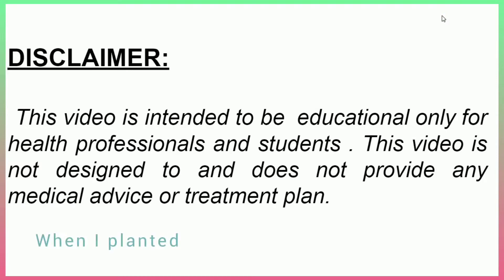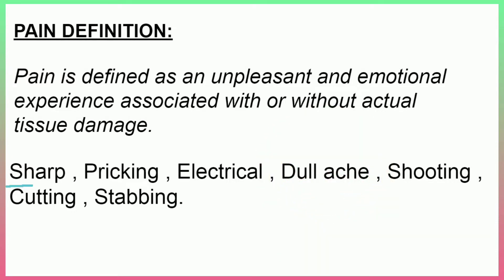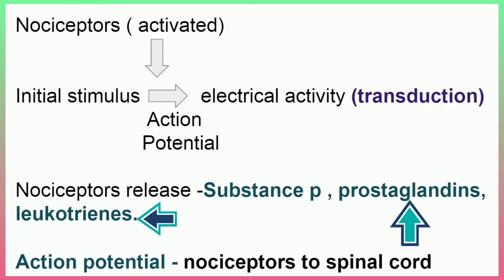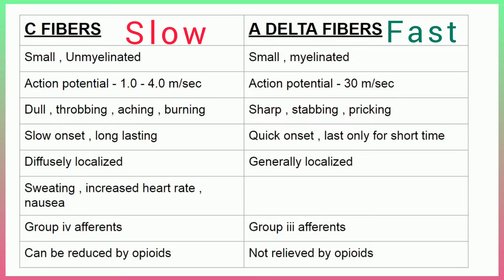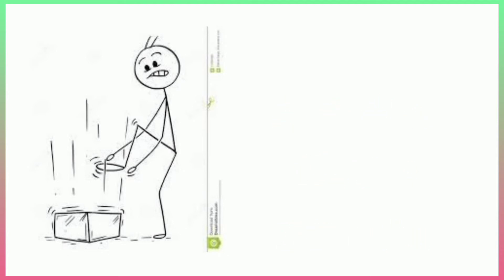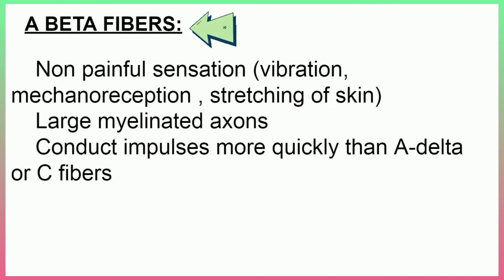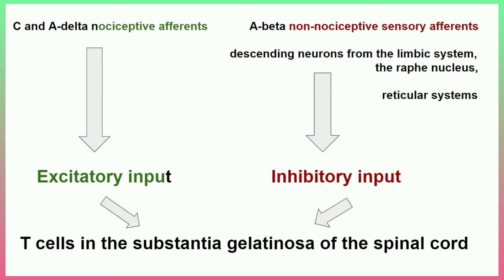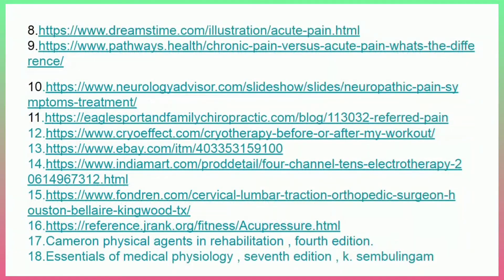PAIN PATHWAY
HELLO EVERYONE , THIS IS AL.ANU VALLIAMMAI

IN THIS VIDEO YOU WILL GET TO KNOW MORE INFORMATION ON PAIN AND HOW IT IS GETTING TRANSMITTED . I WILL BE UPLOADING MY NEXT VIDEO ON MELZACK AND ENDOGENEOUS OPIOID SYSTEM.

THIS CHANNEL PROVIDES INFORMATION ON VARIOUS TOPICS , LINK IS GIVEN BELOW: 👉

- TRUNK , SCAPULAR , PELVIC PNF PATTERNS

- WILLIAM’S EXERCISE FOR BACK PAIN

- BERG BALANCE SCALE PART 2

- BERG BALANCE SCALE PART 1